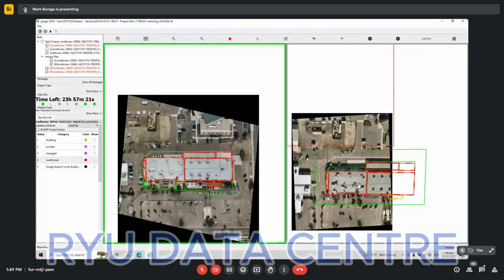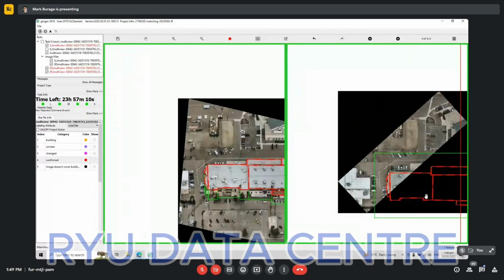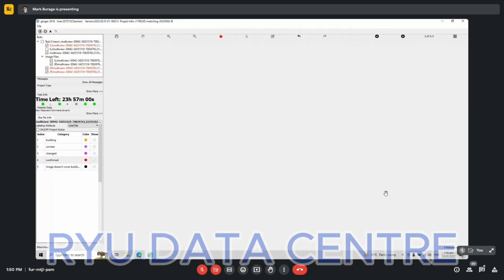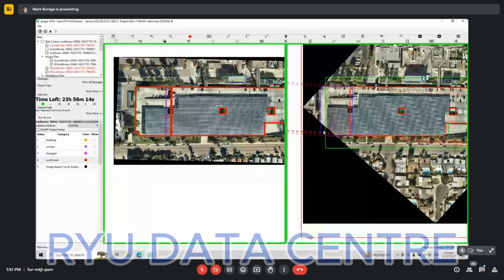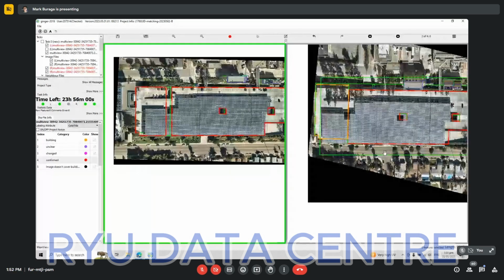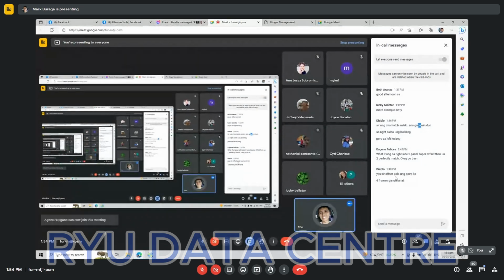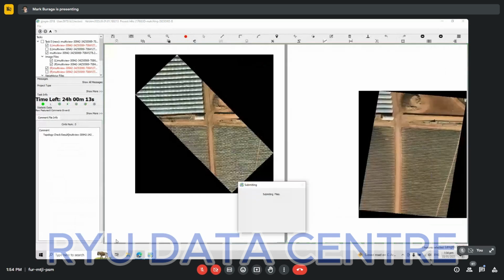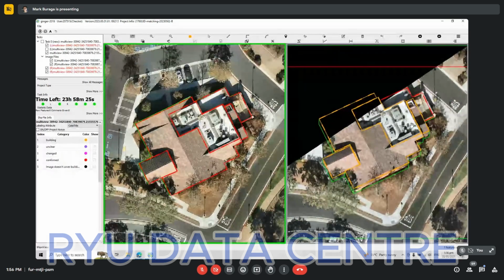3D Matching project: Tab 1760 and 1762 speed training (part 2) English version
video c/o: Country Manager: Mark Albert Buraga

Training Date: Oct 01, 2024

Join us!!!

*RYU*